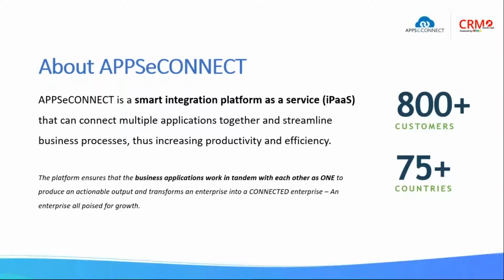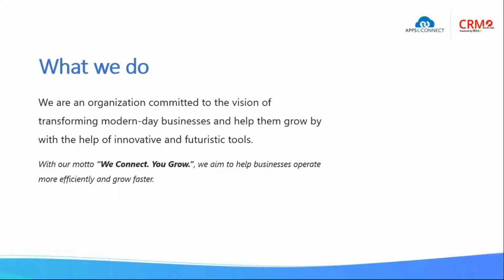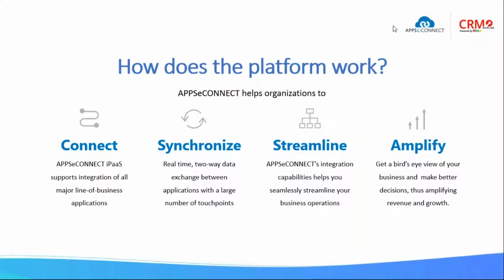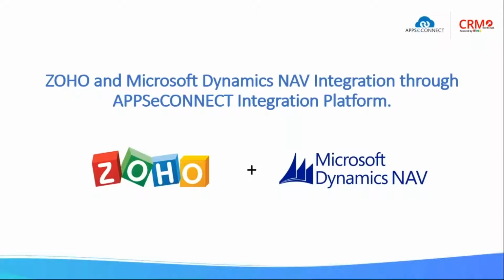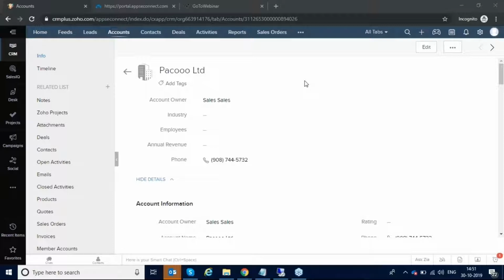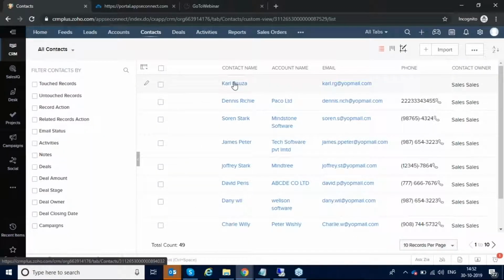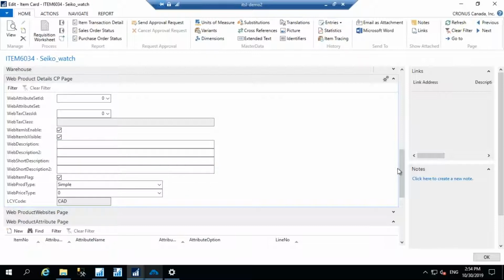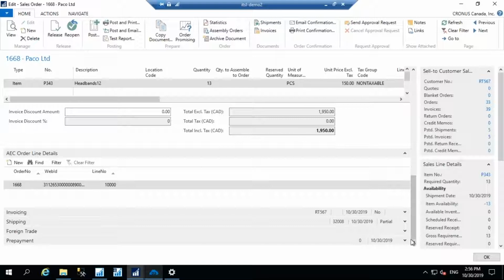Webinar: Zoho Integation with Microsoft Dynamics NAV through APPSeCONNECT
We recently had a Webinar in association with our Partner CRM Nordic on integrating Zoho CRM and Microsoft Dynamics NAV through APPSeCONNECT.

The Agenda of the Webinar were:

*Welcome, CRM Nordic
*About APPSeCONNECT
*What we do
*How does the platform work?
*Benefits of integration
*Q&A

Check out the Webinar Recap now!